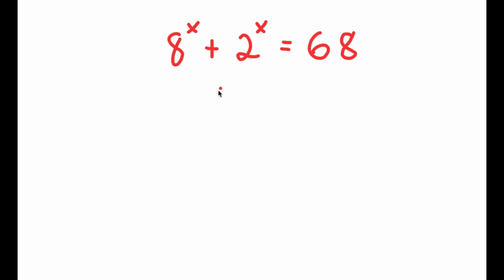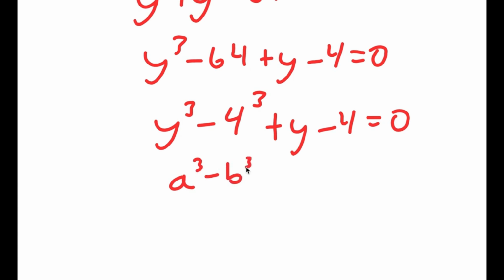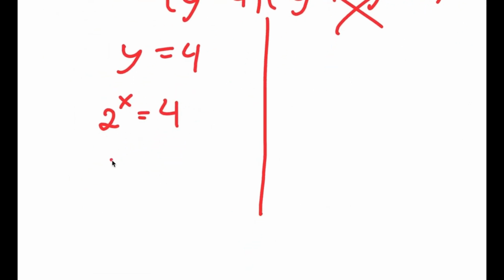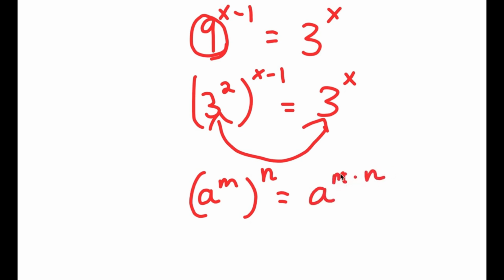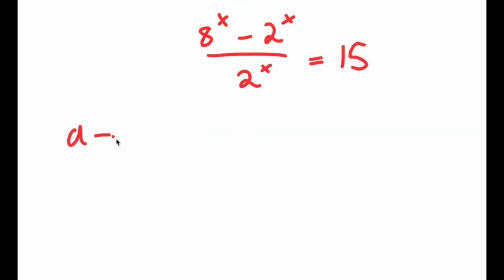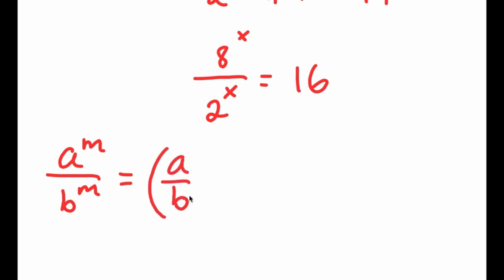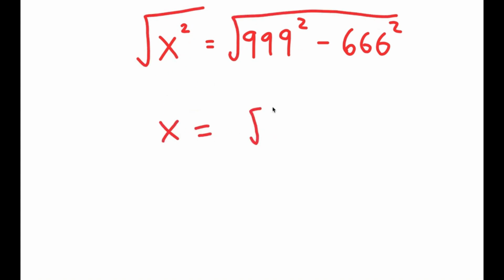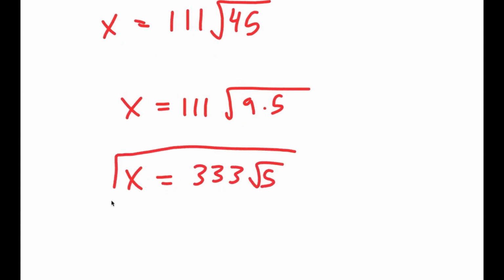A Challenging Exponential Equation | Can You Solve This?